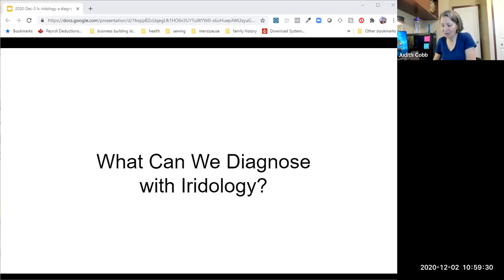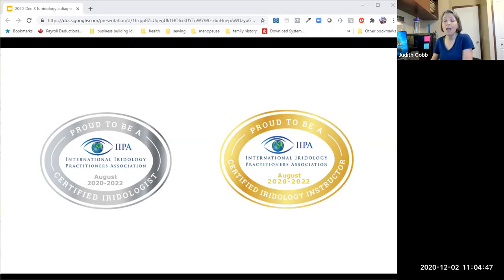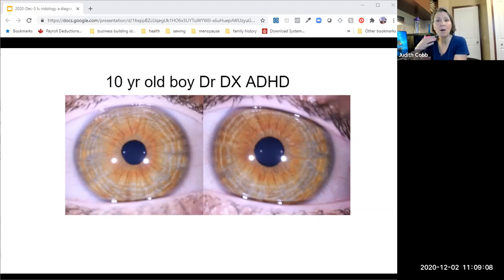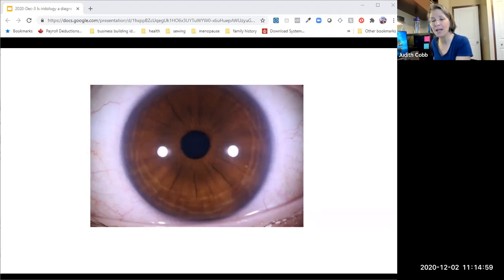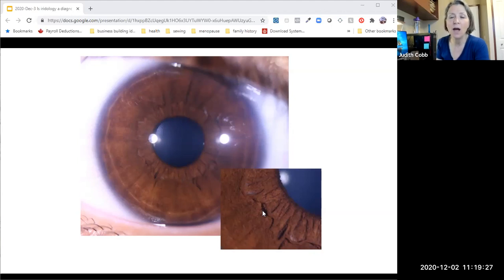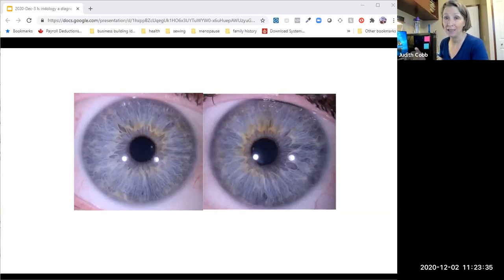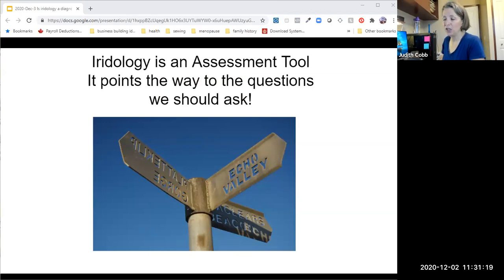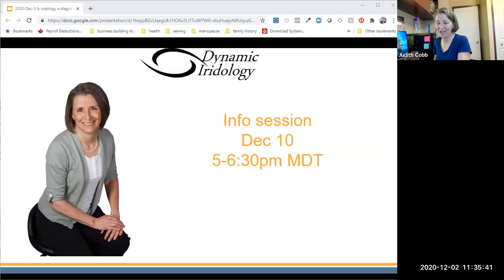What Can We Diagnose Using Constitutional Iridology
Lots of social media sites talk about Iris Diagnosis. Lots of iridologists call what they do Iris Diagnosis.
So the question of the day is 'what can we diagnose by studying the irides'?
How do we do iridology without running afoul of the law? And of what value is iridology in a holistic wellness business?
We’ll look at six sets of eyes and do mini-assessments on them to answer these questions.
You’ll see exactly how iridology can help you as a holistic practitioner in creating the best 'next step' programs for your clients, and you'll see how creating programs in this way can increase your clients' success in reaching their health goals!
iridology.education